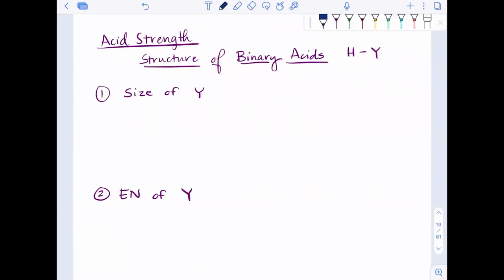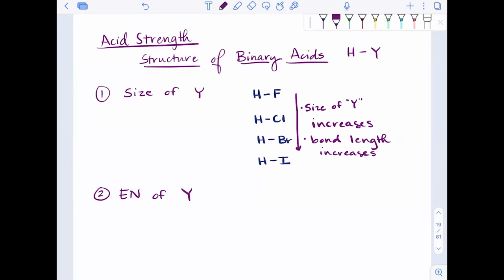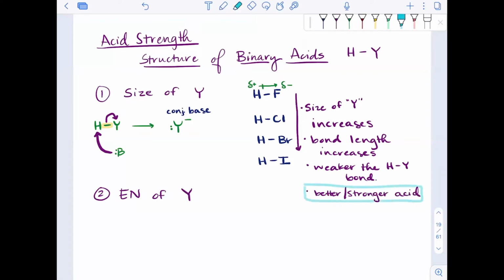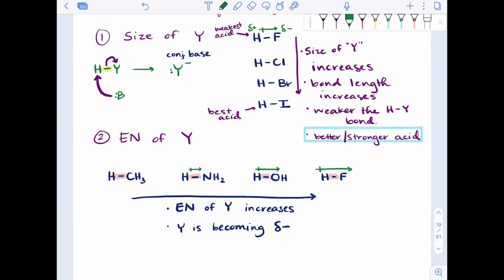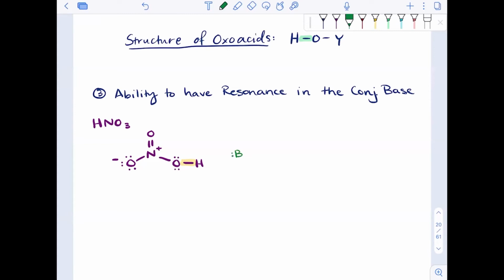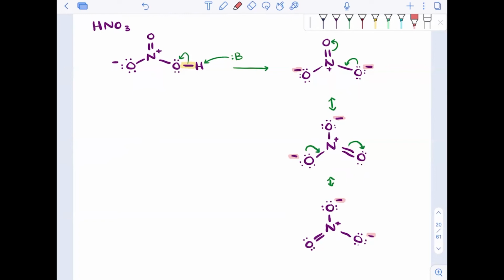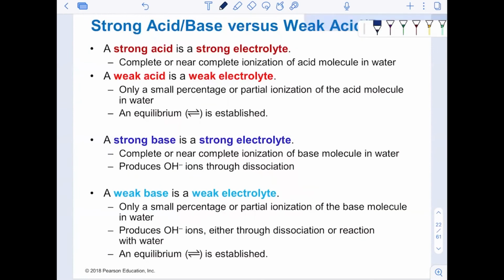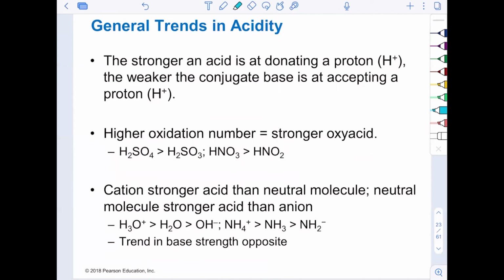chem150 week13 day3